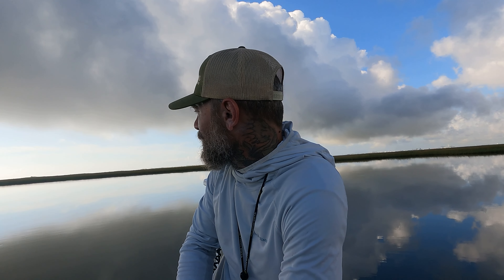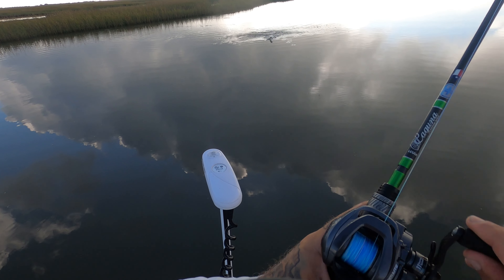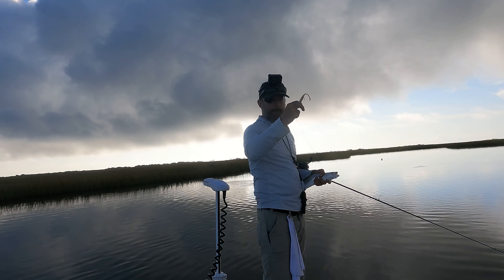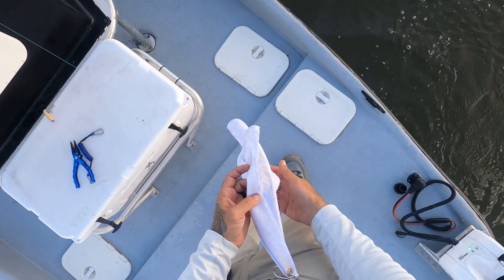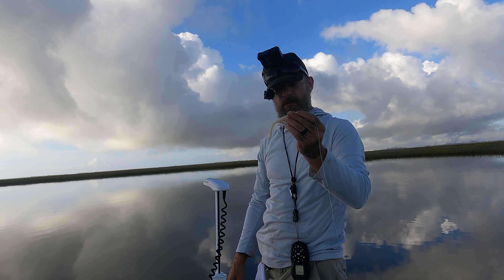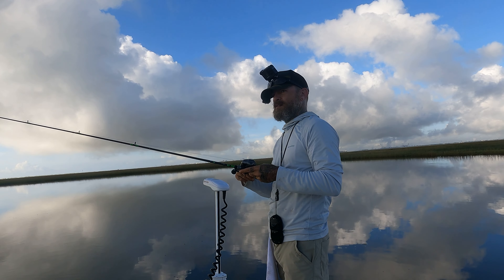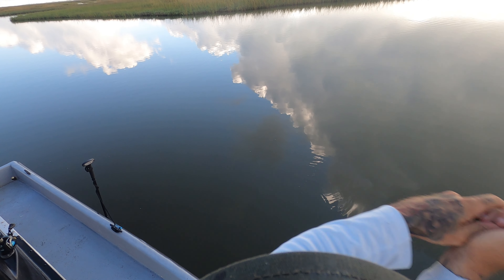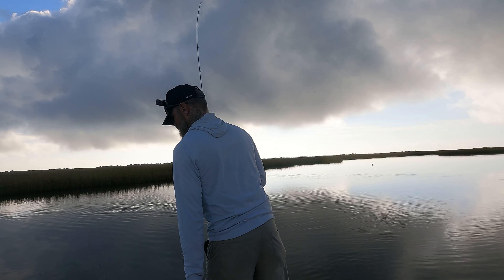Fishing the Marsh with Glassy Water for Redfish and trout!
Went out into the Marsh on a beautiful day but not the best conditions for fishing. No wind, no water movement but determined to catch some fish!

Fishing Gear I use and recommend:

- Boat - 17' Flats Cat

Camera & Editing:
-GoPro 8 and 9
-Adobe Photoshop